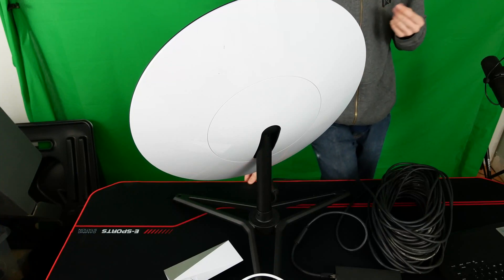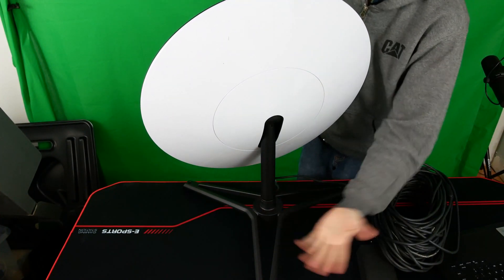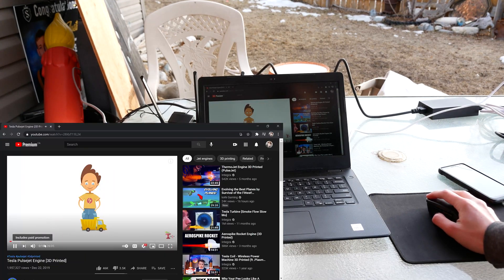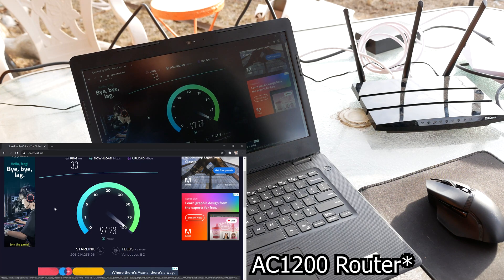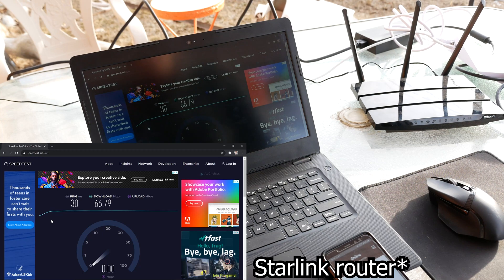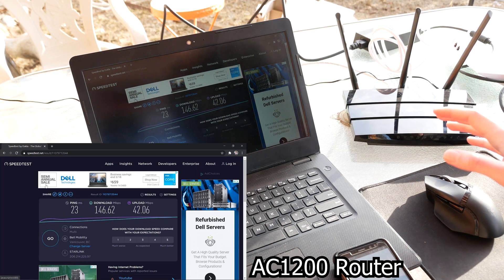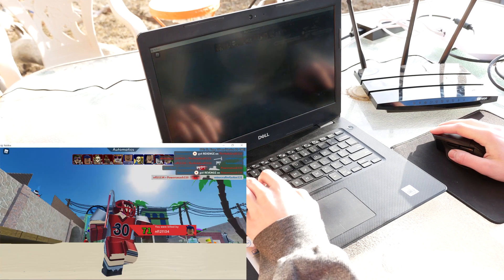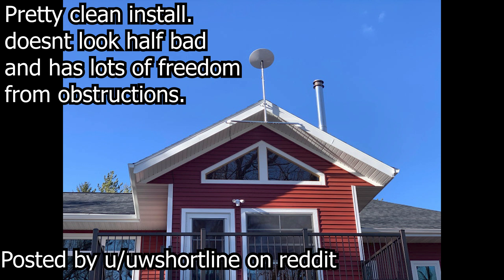Starlink Review, impressions and thoughts!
Today we test a Starlink in Canada.

Starlink is now out of closed testing, anyone should be able to order one!

The Starlink is an amazing product created by the SpaceX team. it can communicate with satellites using phased arrays and space lasers to get what you need. in the future there will be better speeds, and less latency. this could very likely be the future.

3:15 Taking it outside and some quick looks at YouTube.
5:20 Speed tests
10:40 some simple gameplay.